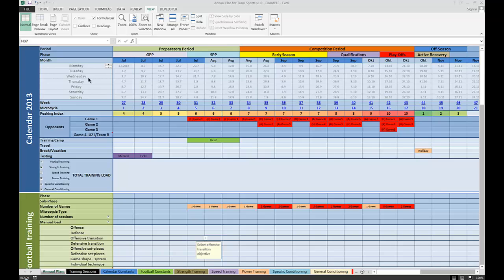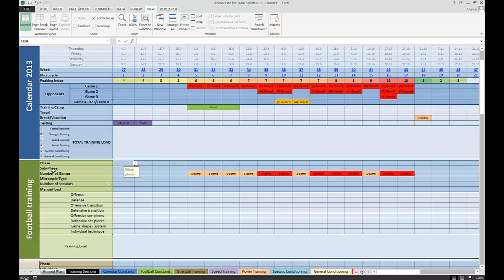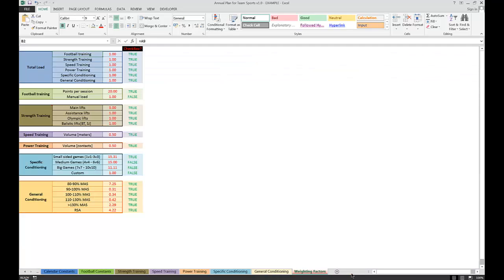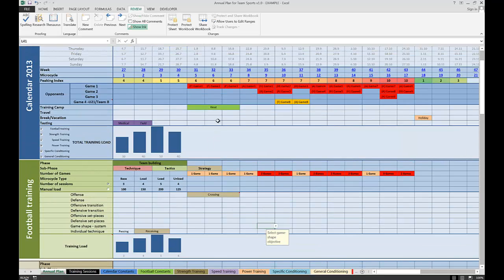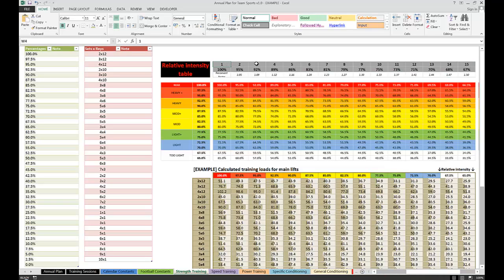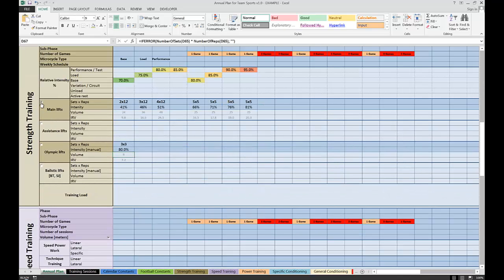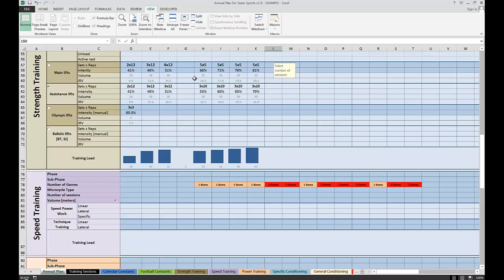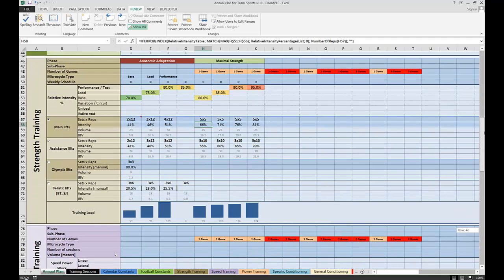Annual Plan for Team Sports v1.0 - Video 02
How to use Annual Plan for Team Sport Excel workbook.

Video #2